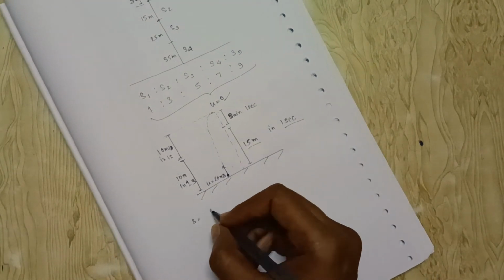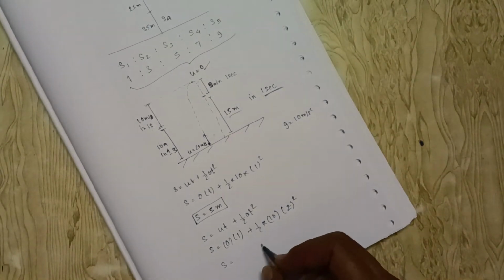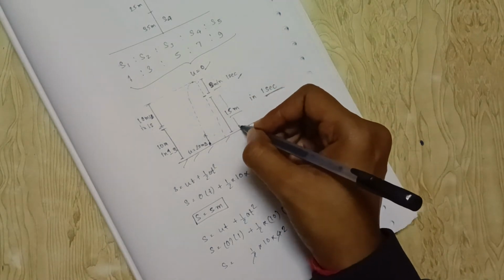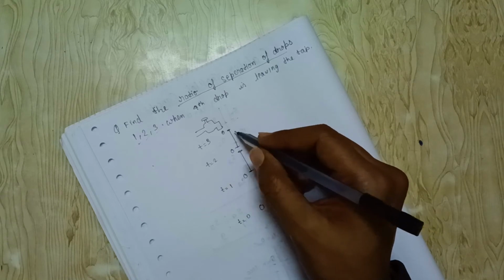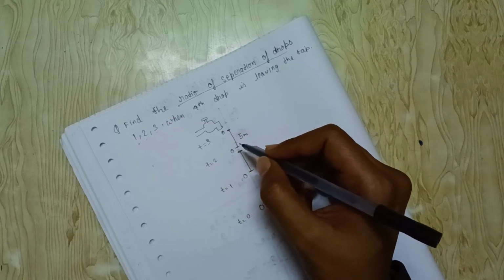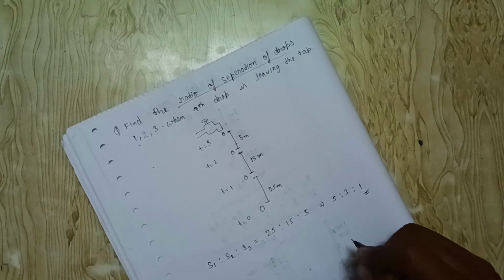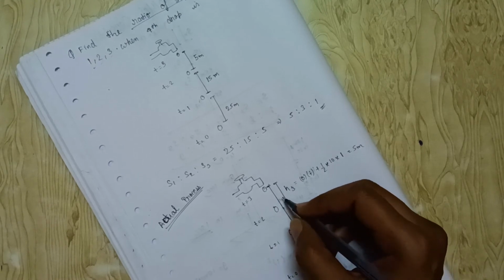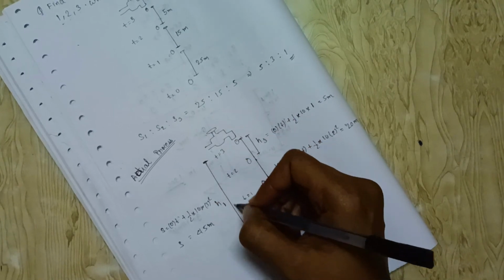Short Trick to solve Kinematics Question by Galileo Galilei concept| Jee main & Neet 2021| IIT-Jee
Hello Friends,
This Channel delivers free content to the valuable Aspirants of  Class 12 board,  IIT-JEE & NEET.
You will get the best and unbiased tips regarding the best way to score in boards, JEE & NEET exams.
Great Interest in # Technology-related stuff so I also try to put some video regarding the Tech.
Sometimes you will get a motivational video from my side to encourage the Student.